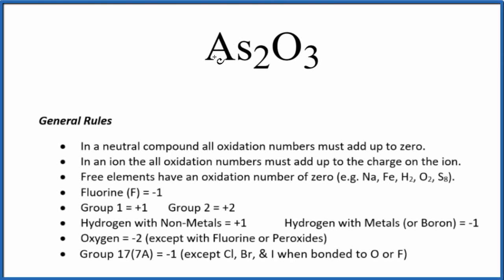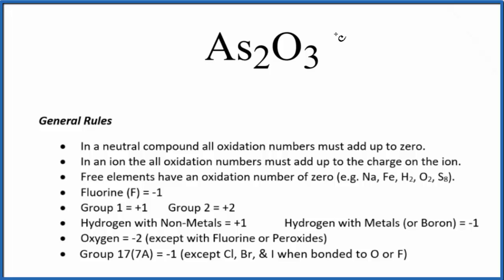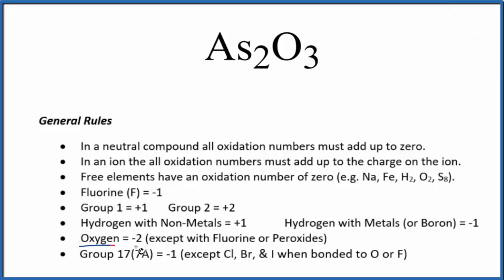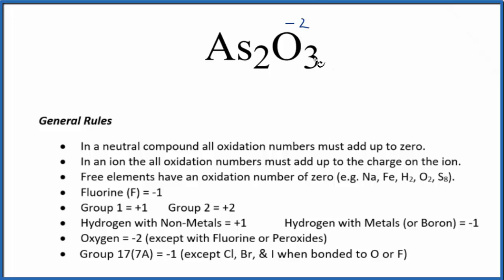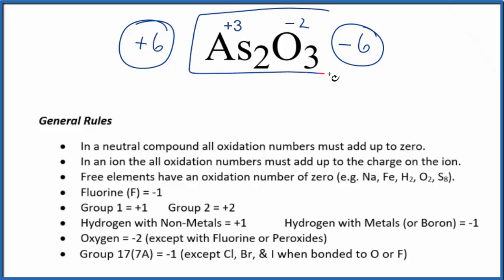How to find the Oxidation Number for As in As2O3 (Arsenic trioxide)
To find the correct oxidation state of As in As2O3 (Arsenic trioxide), and each element in the molecule, we use a few rules and some simple math.

First, since the As2O3 molecule doesn’t have an overall charge (like NO3- or H3O+) we could say that the total of the oxidation numbers for As2O3 will be zero since it is a neutral molecule.

We write the oxidation number (O.N.) for elements that we know and use these to figure out oxidation number for As.

Here it is bonded to As so the oxidation number on Oxygen is -2. Using this information we can figure out the oxidation number for the element As in As2O3.